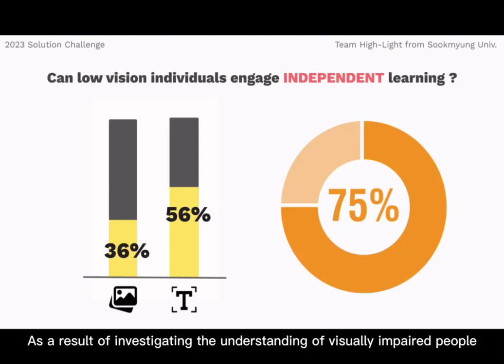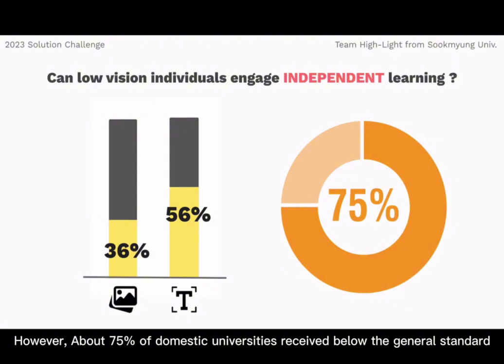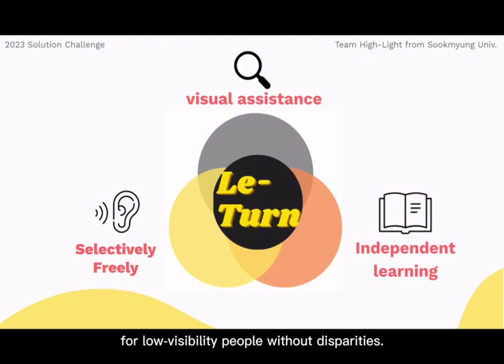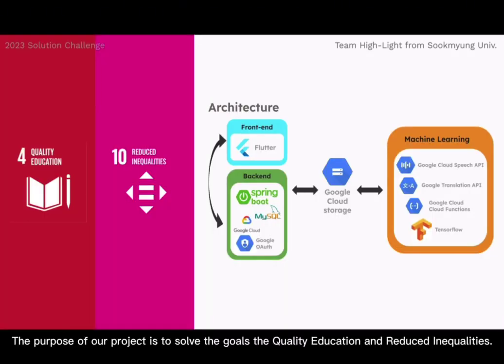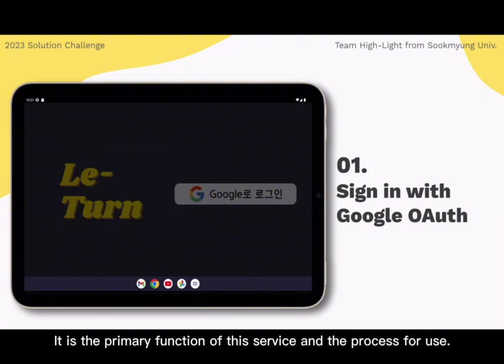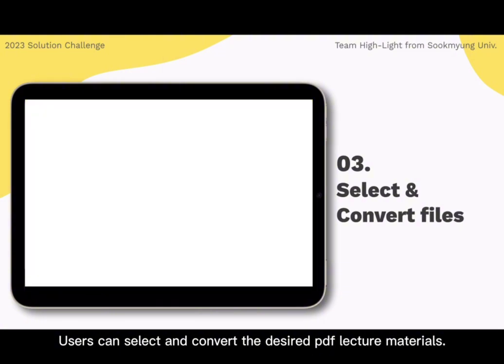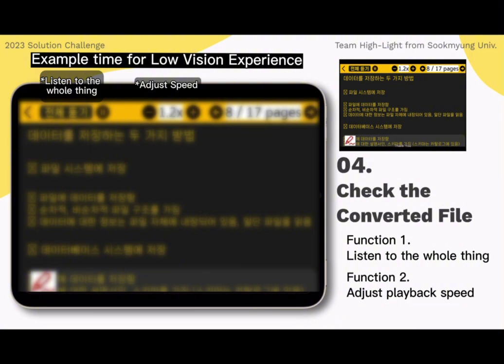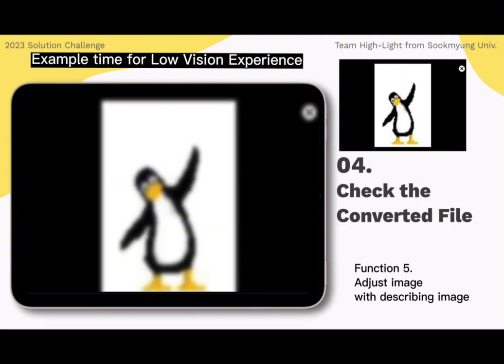Le-Turn - GDSC Solution Challenge 2023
"LeTurn" is an independent learning support app designed for low vision college students. The app converts lecture materials that do not support voice over functionality, enabling low vision college students to learn independently and conveniently. Our goal is to provide low vision students with an equal educational environment, free from constraints and disparities in learning.

This video uses the AI voice of Google Text-to-Speech.

Lecture materials source: Sookmyung University prof. Park Young-Ho